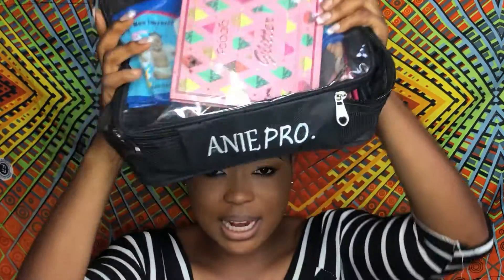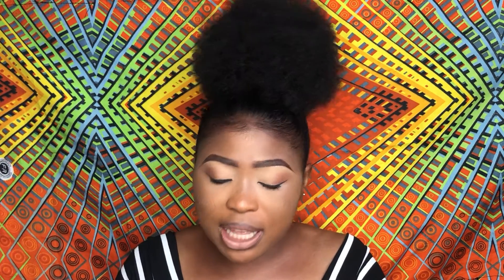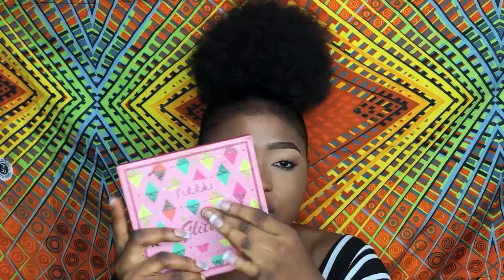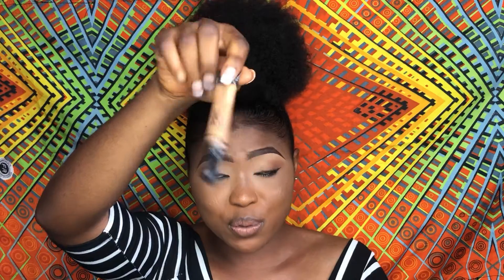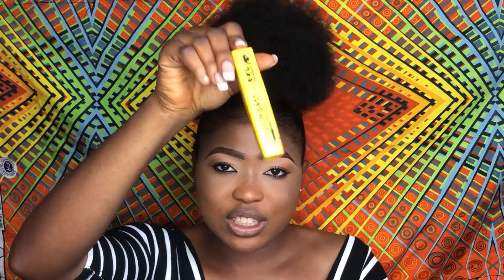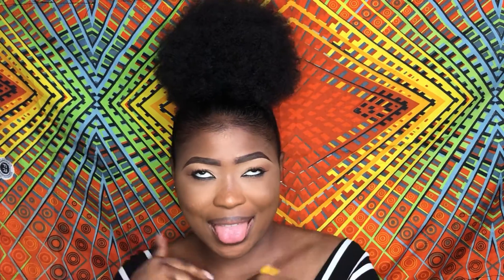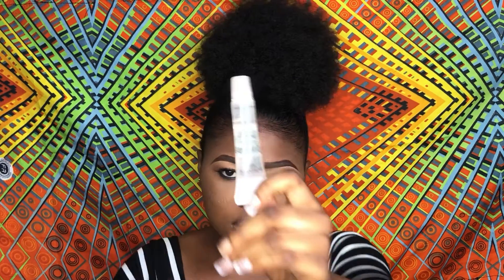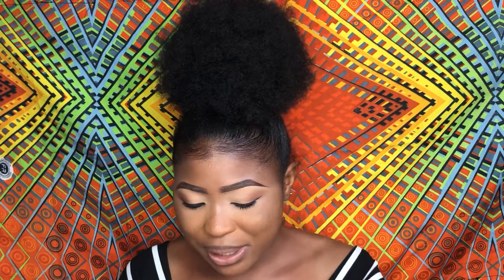things you need in order to own a personal makeup bag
Hello guys new video is up for you all, in this video I talk about things you will need in order to have a personal makeup bag. It really educated and full of information.

Don’t forget to like this video, to the channel and join the team, also do well by leaving a comment before your leave, thank you 😊

Add me on Snapchat! Username